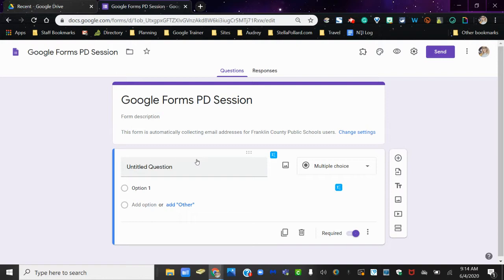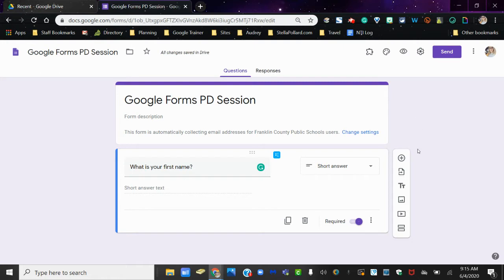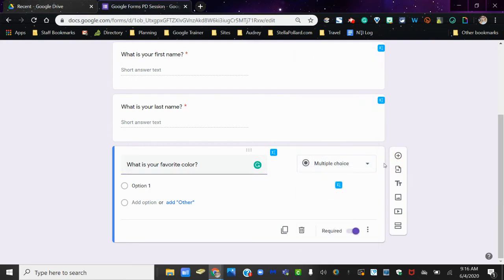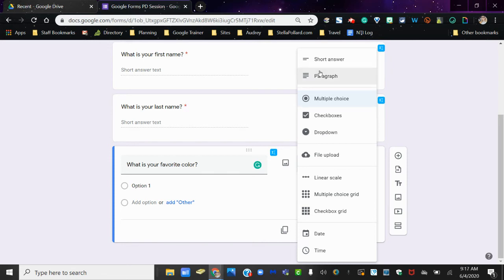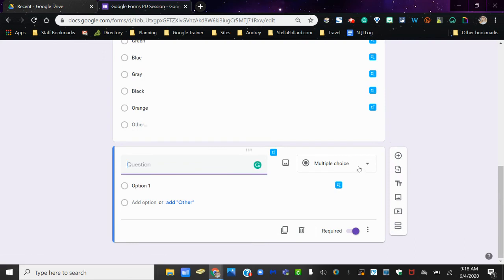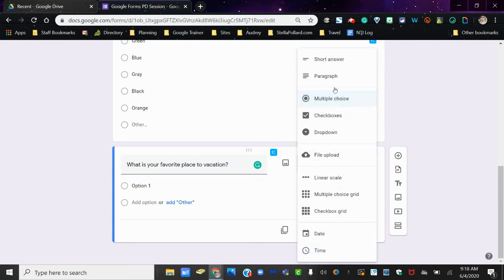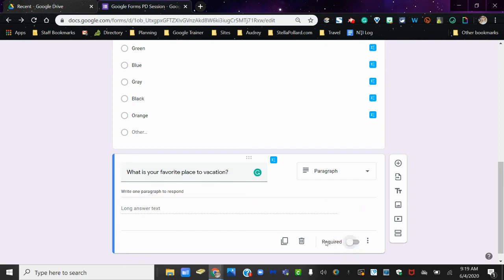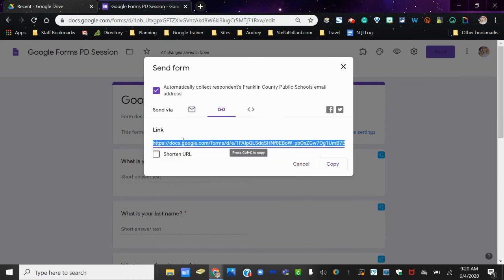How to create a Survey in Google Forms